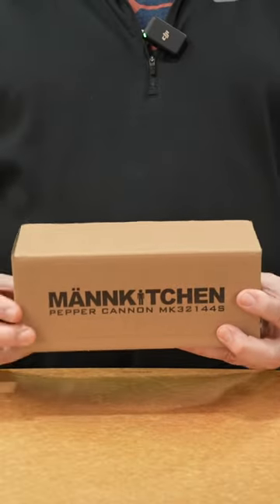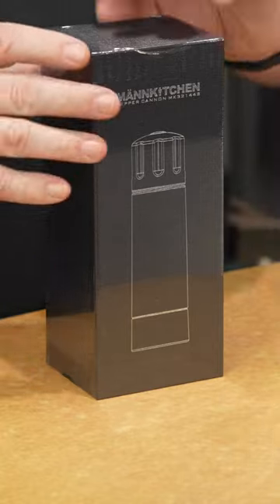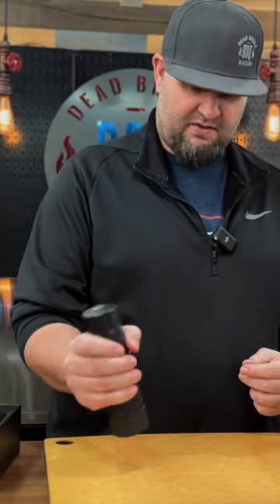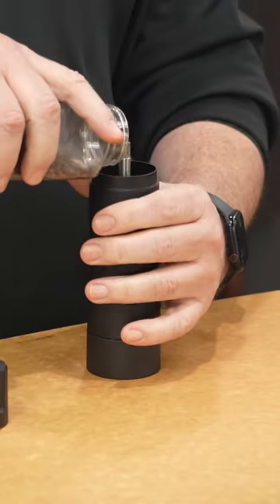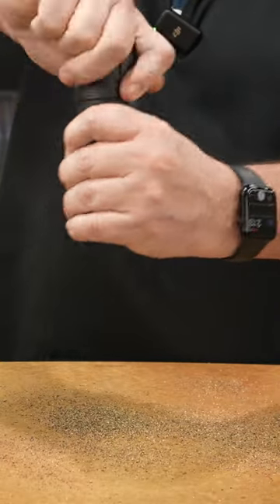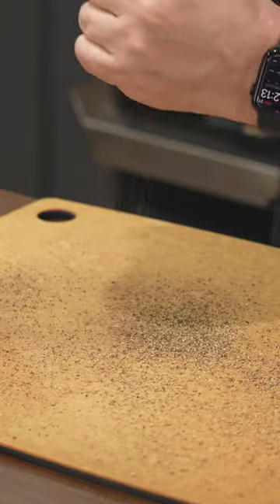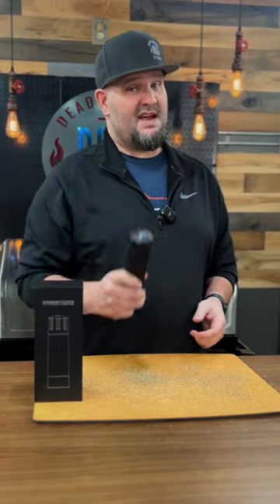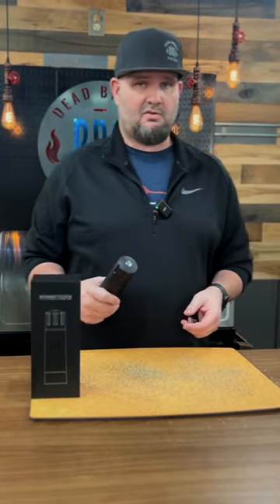Männkitchen or Mannkitchen Pepper Canon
This is the Pepper Canon from Männkitchen!  You can save a little cash if you act now!